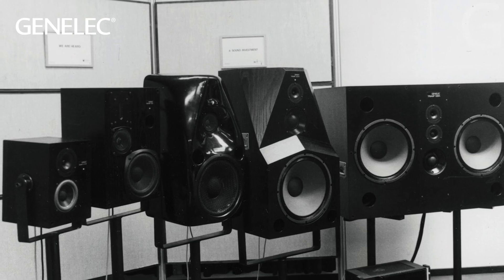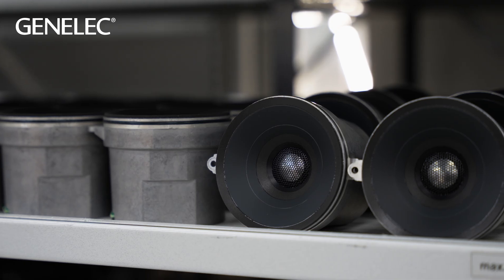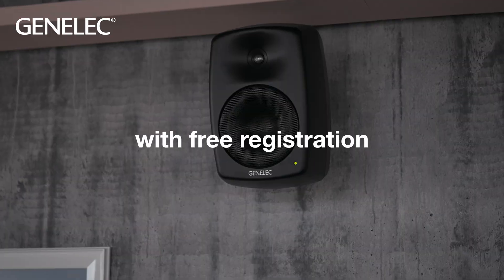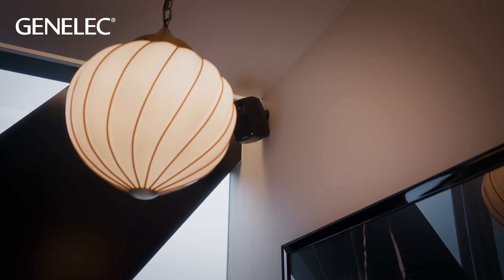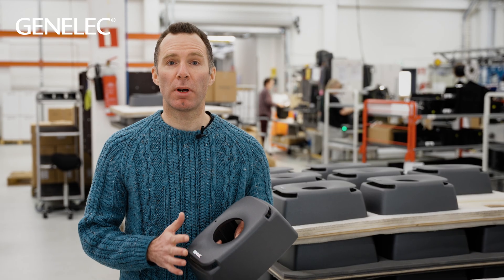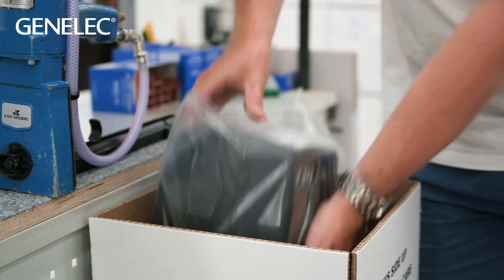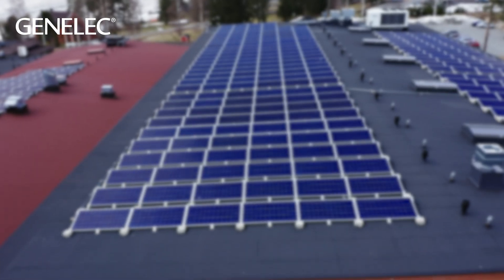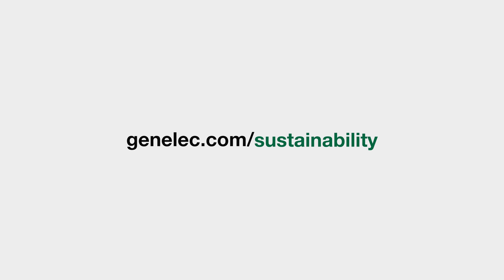Genelec's Sustainability Journey – Built to Trust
On our 45th anniversary, we’d like to show you some of the key elements behind our award-winning approach to sustainability.

At Genelec, sustainability and environmental issues are as important as profitability and sound quality. Our colour has always been green, yet here, green isn’t just a colour, it’s a way of life – our philosophy. In this short video with Genelec Senior Electronics Designer Darren Rose, we give you a glimpse of the environment where we work on our long-lasting, high-quality loudspeakers in the most sustainable way we can. You’ll find out how we pay careful attention to our energy efficiency, materials, suppliers, processes and much more.

We sincerely hope you enjoy the video and that you'll pay a visit to our website to find out more about our world-renowned solutions for professional audio engineering, AV and home audio.